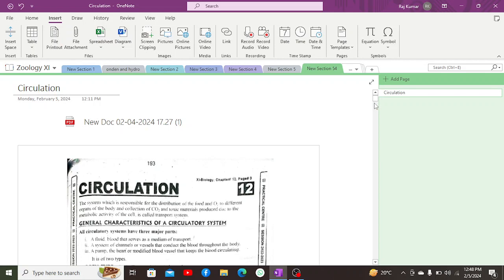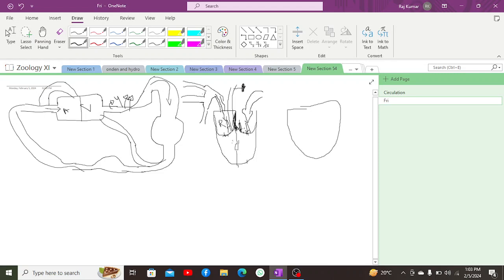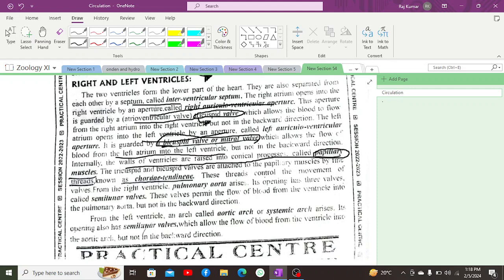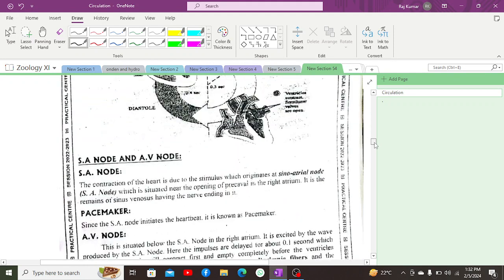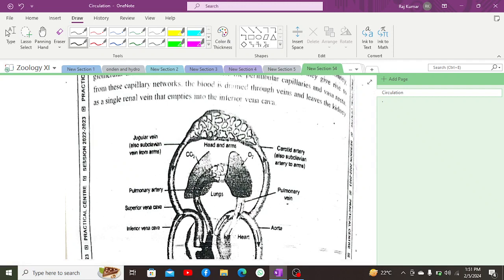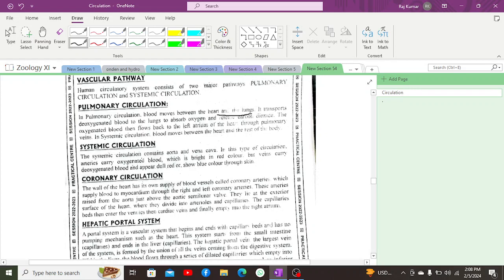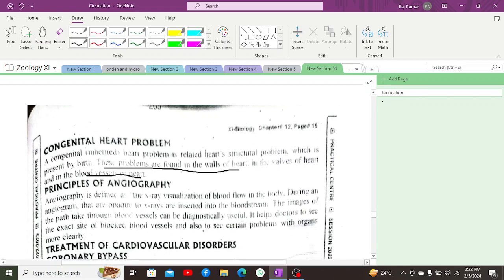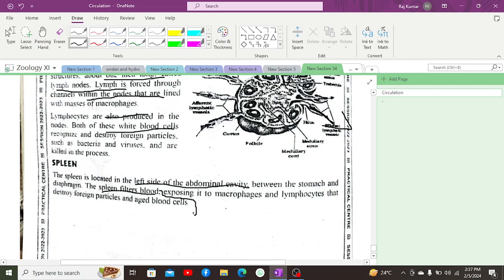Ch # 12 Circulation | One Shot | Zoology | Learn With Raj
In this video, we have discussed the detailed study of the Chapter Circulation.